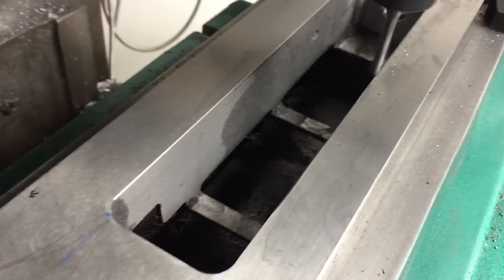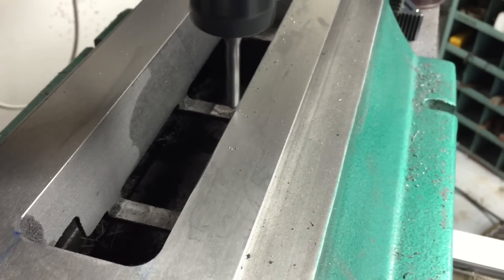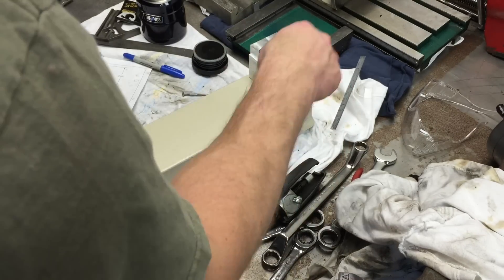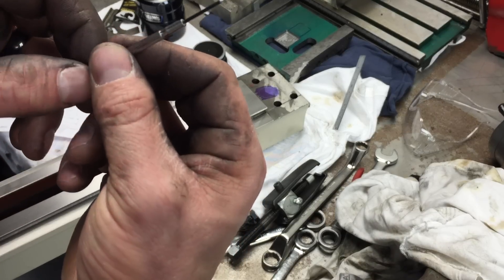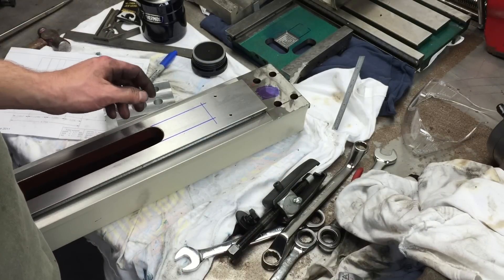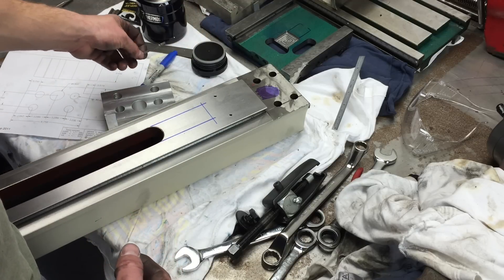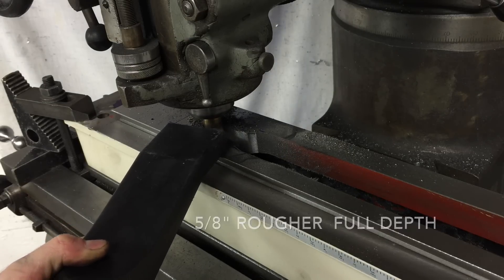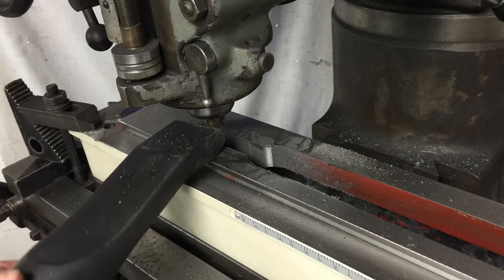G0704 CNC Z column FLIP MOD machining for more travel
G0704 CNC Z column machining for more travel. This is another video on the CNC conversion following Hoss conversion plans from G0704.com